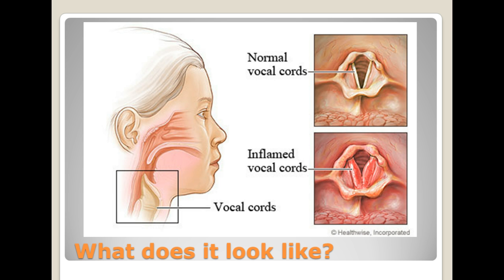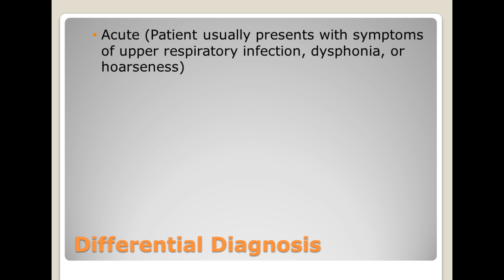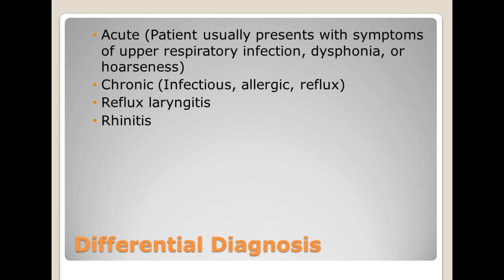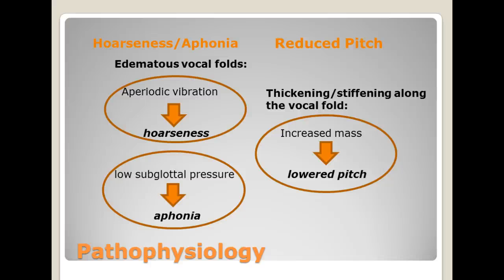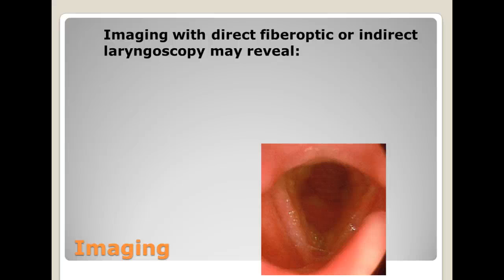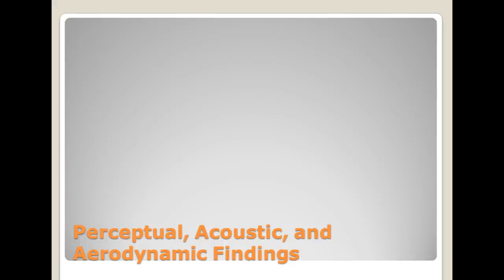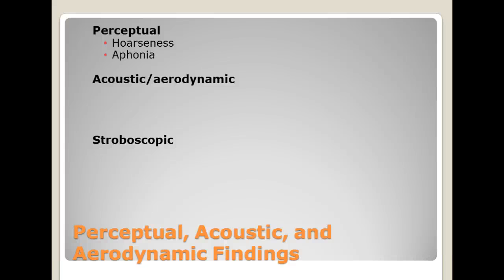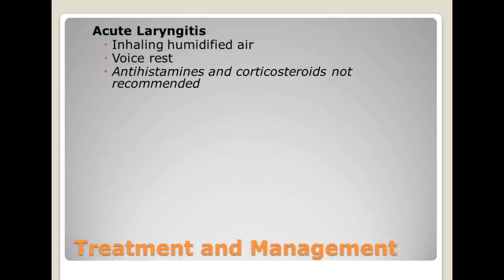laryngitis presentation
presentation by Lorene Pagcaliwagn and Carolina Perez-Venero